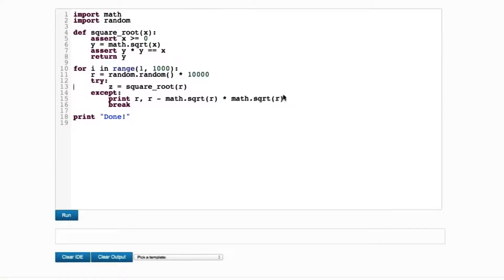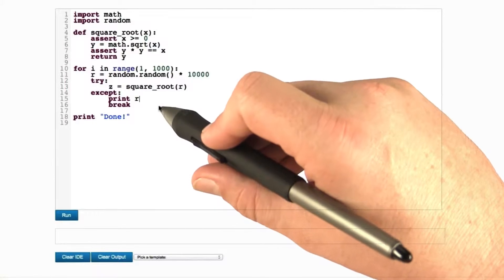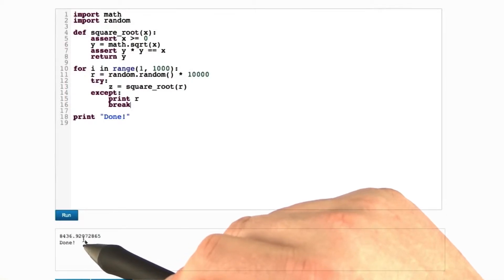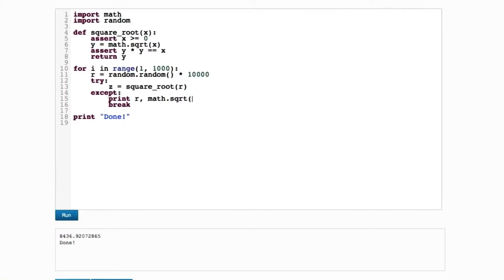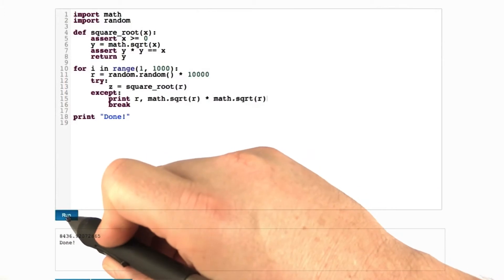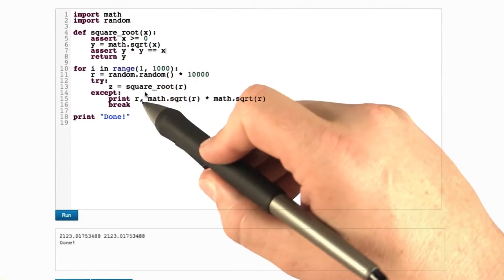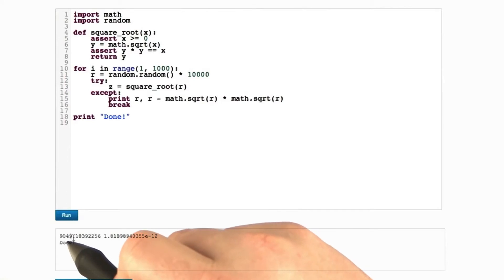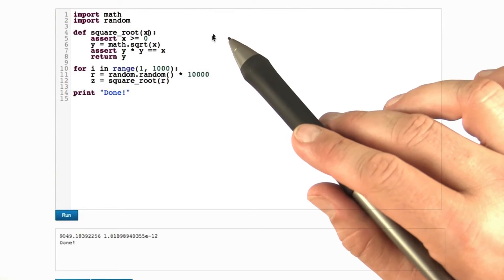Understanding the Error - Software Debugging